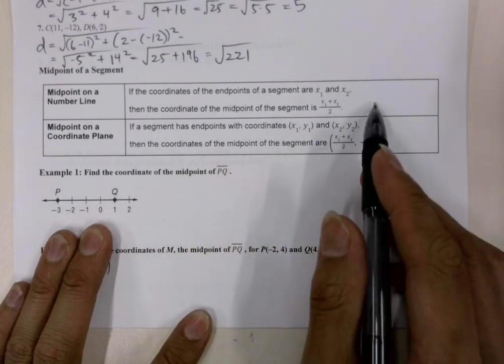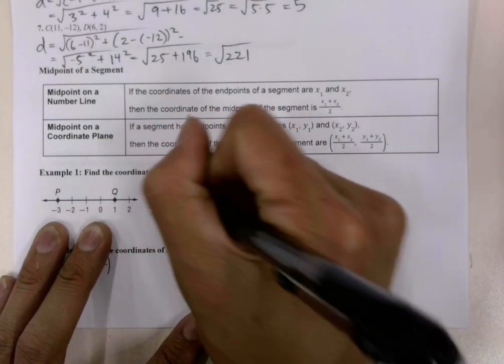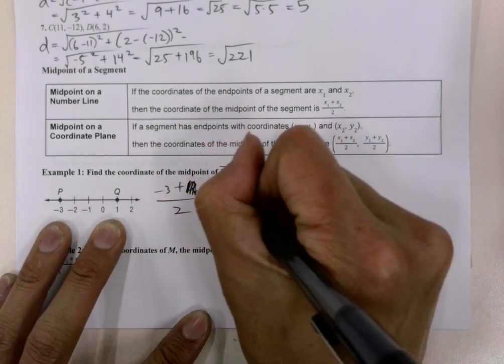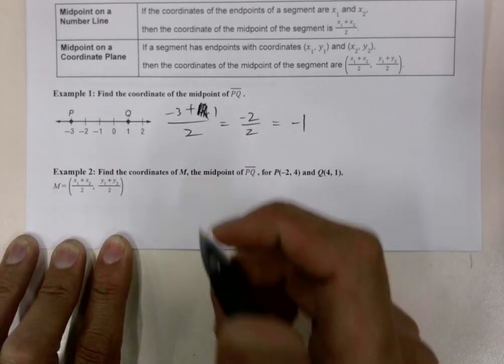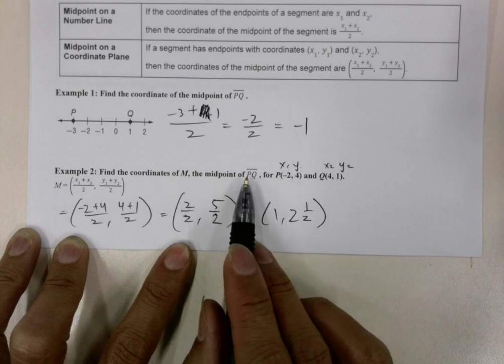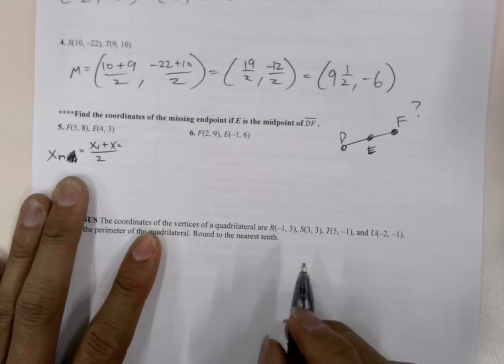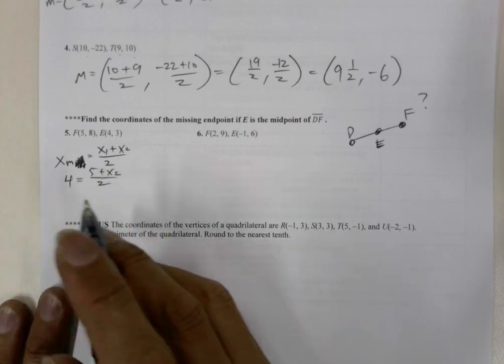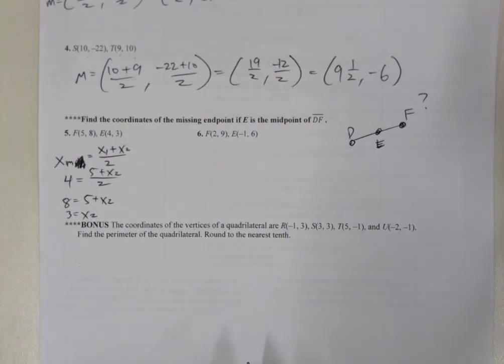geo ch 1 3 video 3